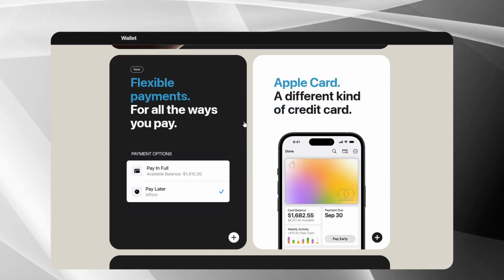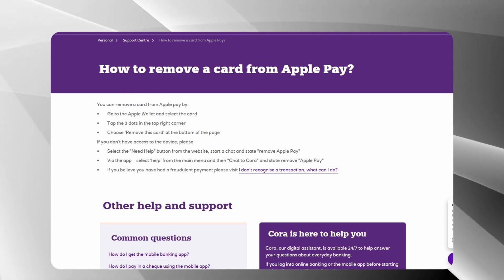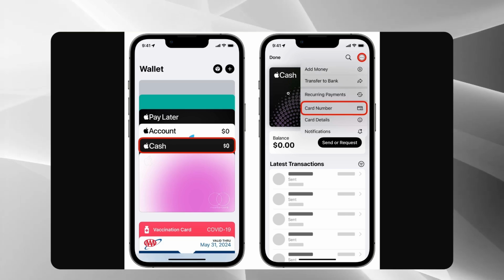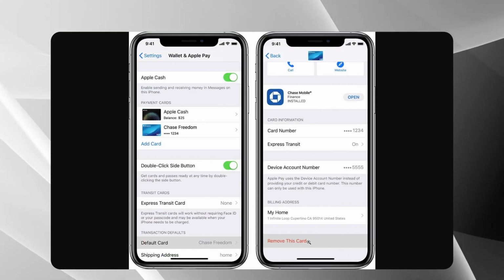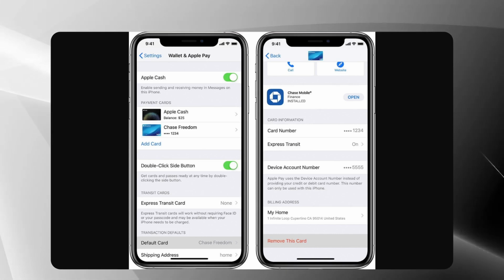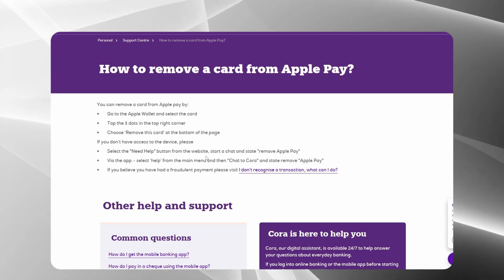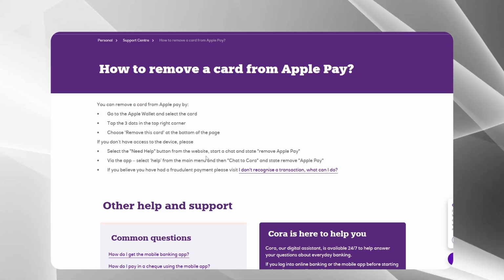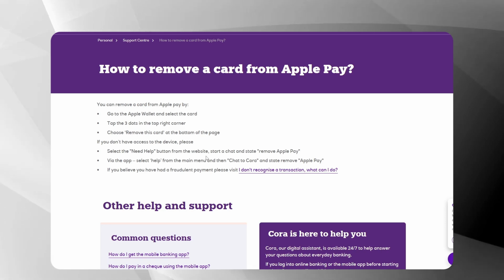HOW TO REMOVE YOUR CASH APP CARD FROM APPLE PAY 2025!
- In this video, I am going to show you how to remove your Cash App card from Apple Pay! 💳❌ I’ll guide you step-by-step through the process of unlinking your Cash App card from Apple Pay, so you can easily manage your payment methods.